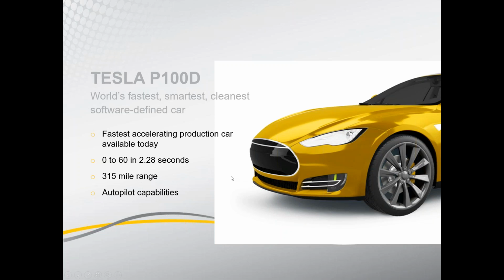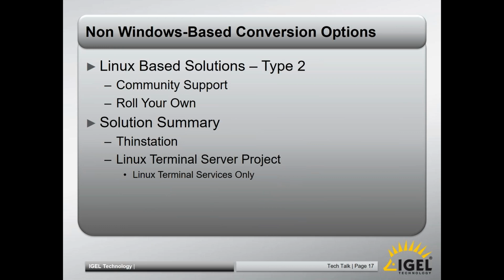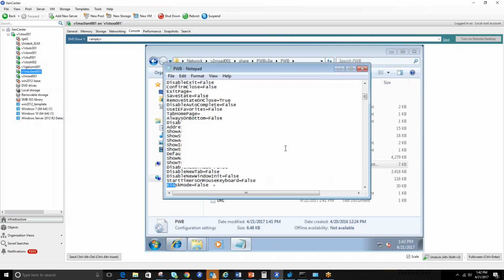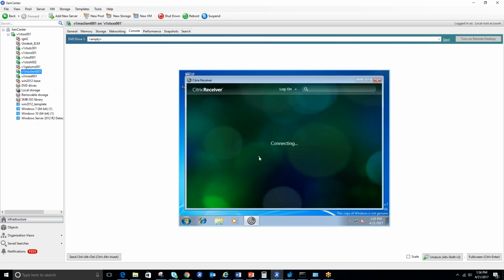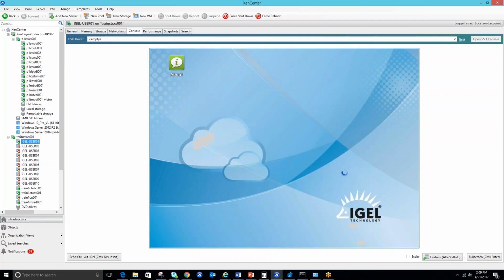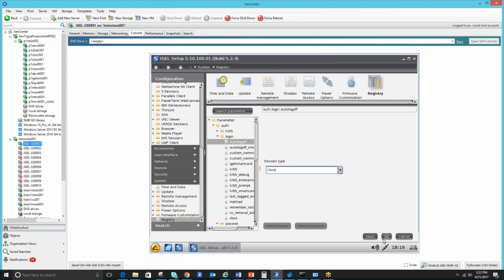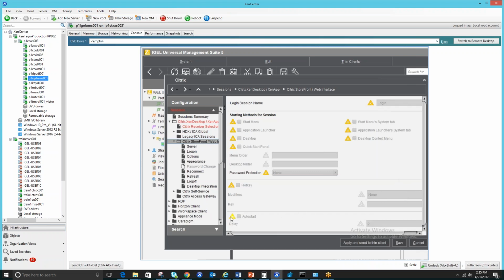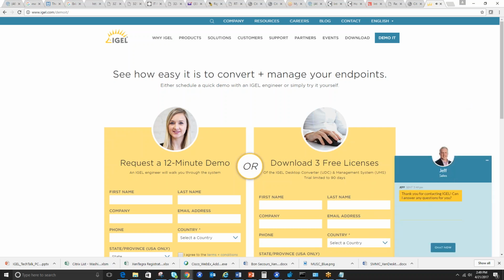XenTegra IGEL PC Conversion Workshop April 21, 2017